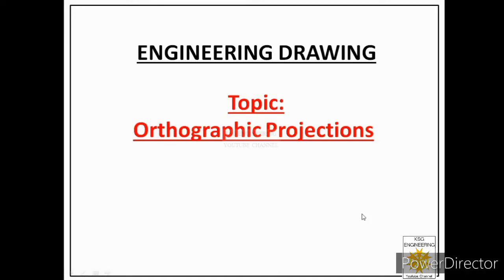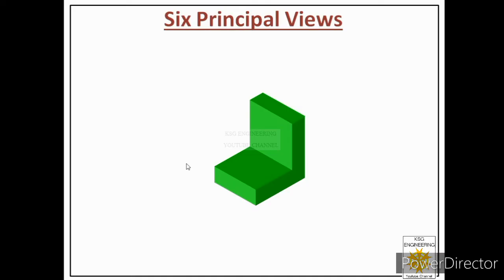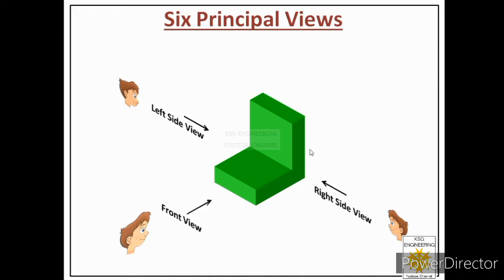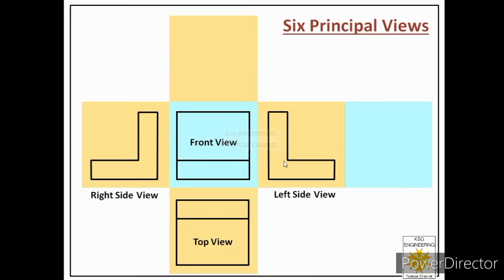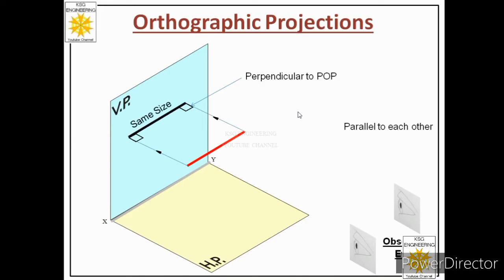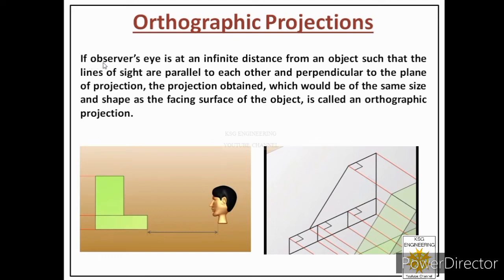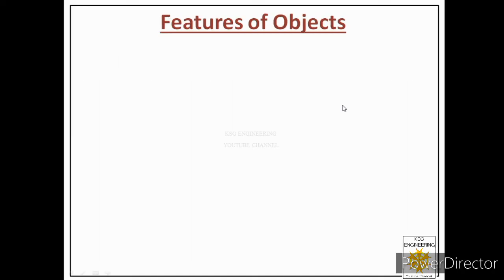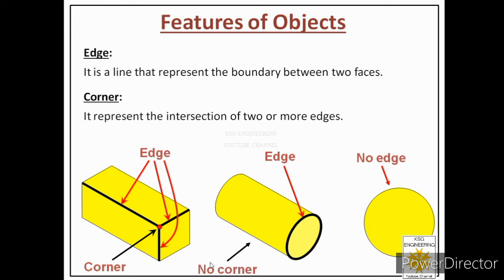Theory of orthographic Projections | orthographic projection in engineering drawing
Orthographic Projections | Theory | Engineering Drawing | 8.0

Orthographic Projection Definition:

If observer’s eye is at an infinite distance from an object such that the lines of sight are parallel to each other and perpendicular to the plane of projection, the projection obtained, which would be of the same size and shape as the facing surface of the object, is called an orthographic projection.